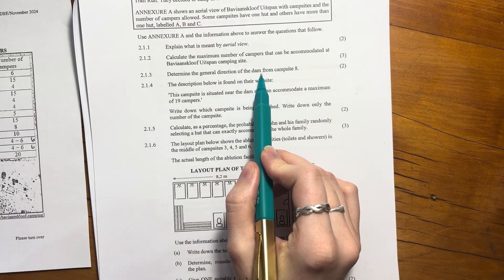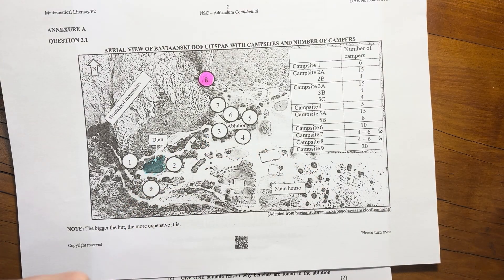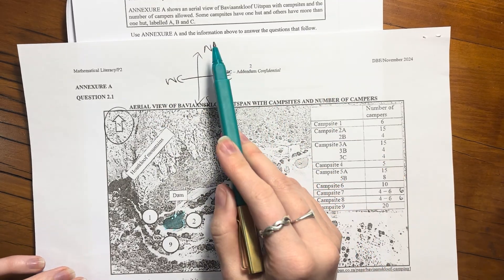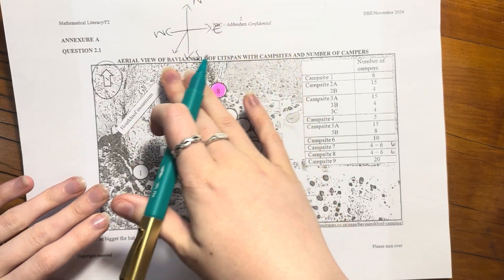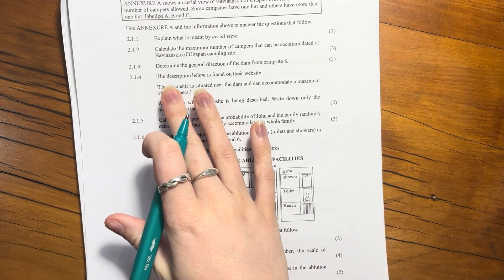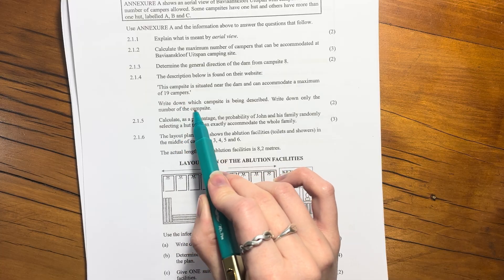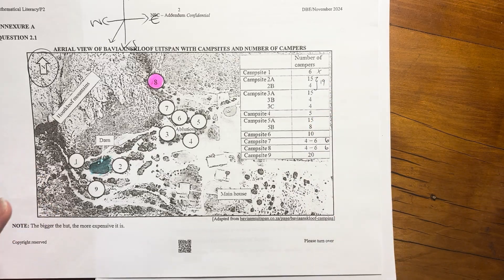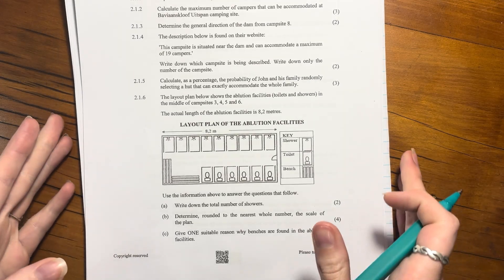Maths Lit - Paper 2 Nov 2024 (Q2.1. - map interpretation, direction, probability & scale)